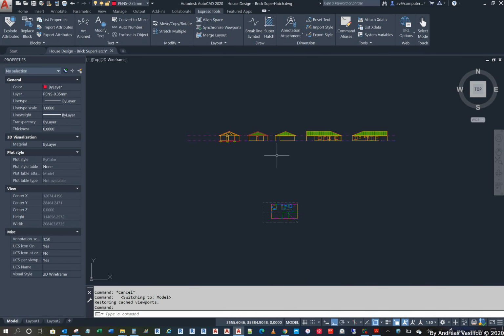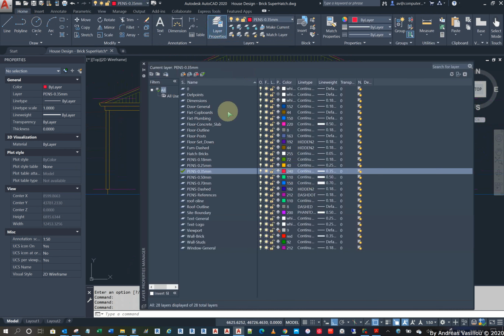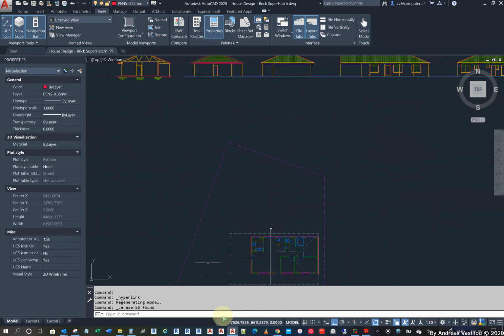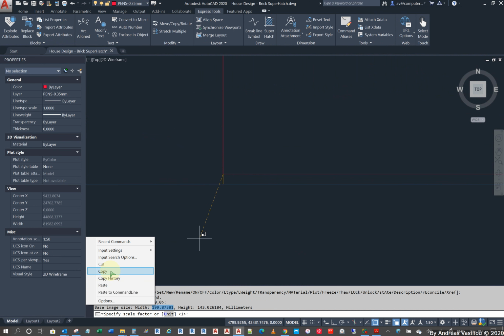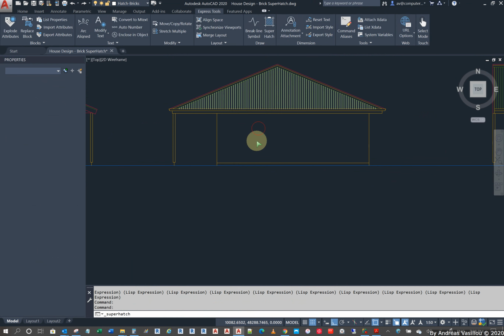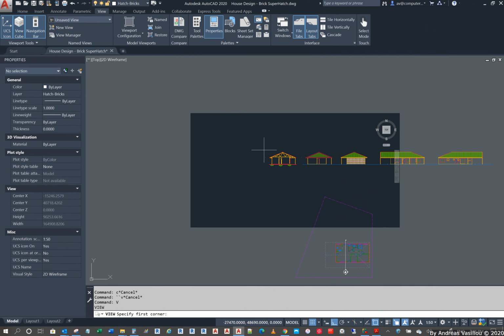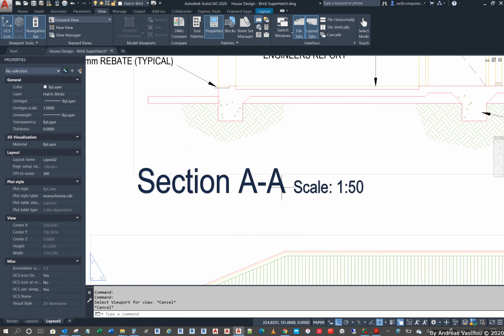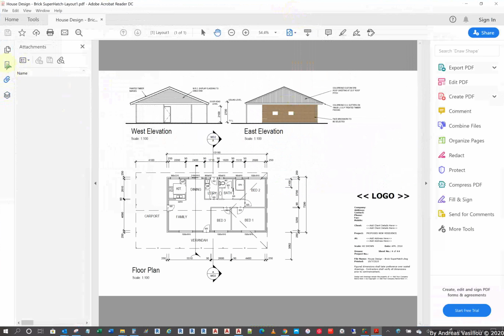Super Hatch, Hyperlinks, XData and more in AutoCAD